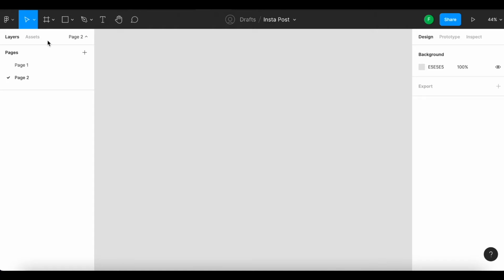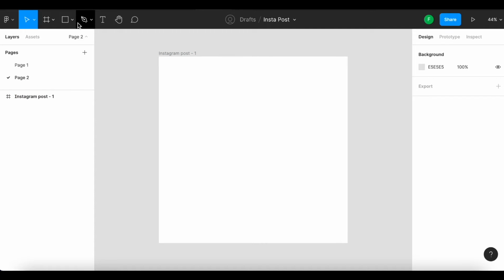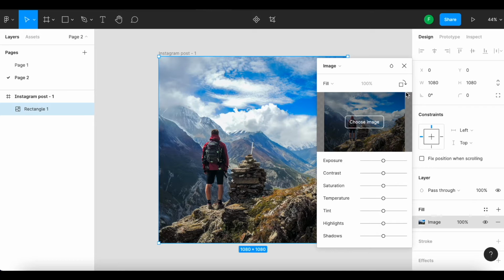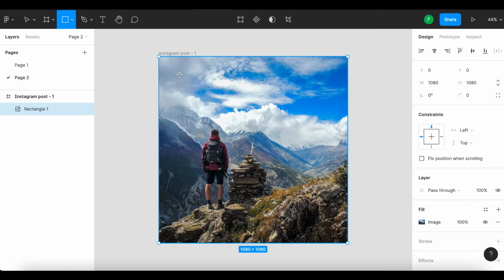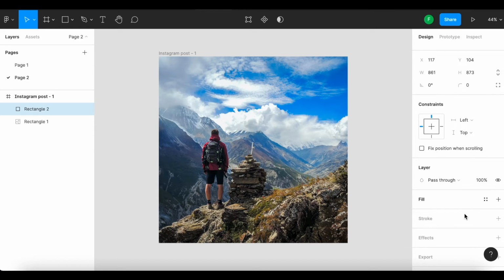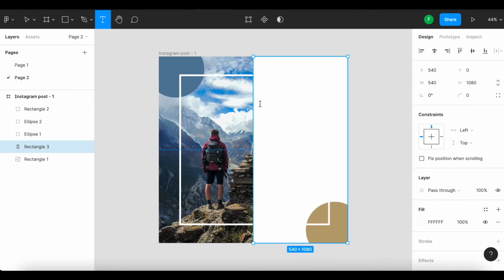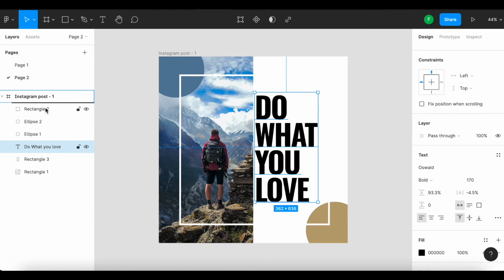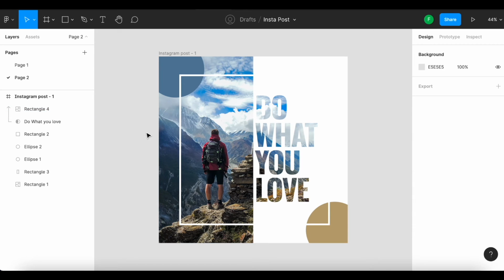How to design cover art post with transparent text | Figma | Tutorial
In this video we'll learn how to create a cover art post for Instagram with transparent text.

You can use similar concept for all the cover post like Facebook, Twitter etc.. and create multiple designs like this making the post look stunning.

Designed in Figma using figma mask option.

If you are a graphic designer or someone who just want to make stunning image for their brand. This tutorial will be helpful for you.